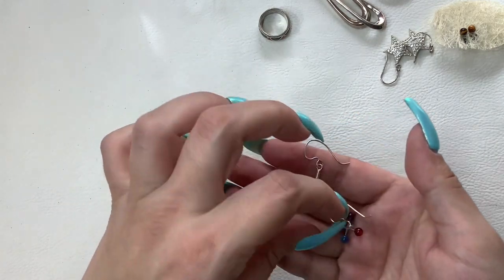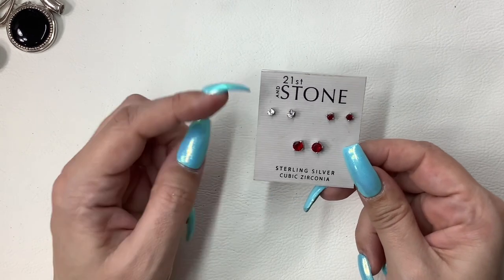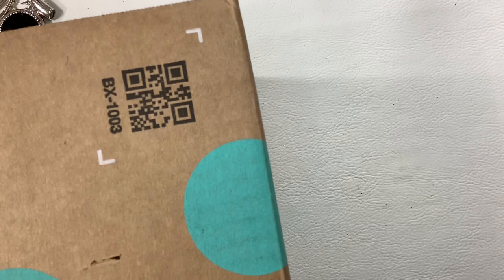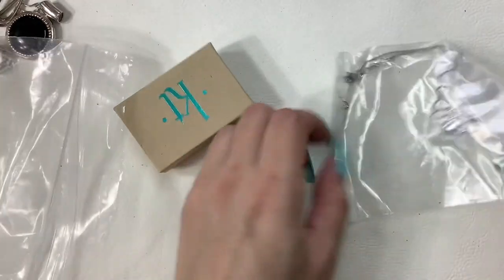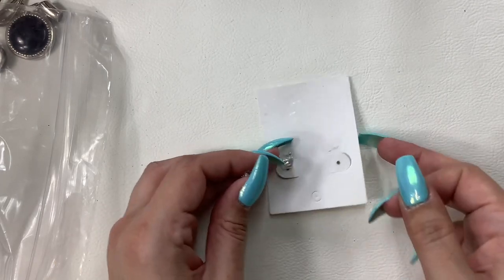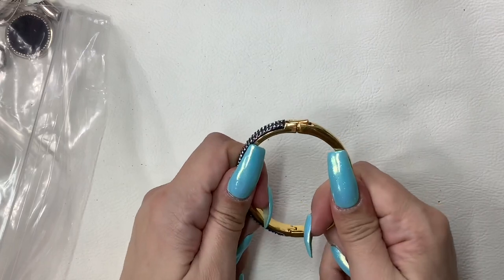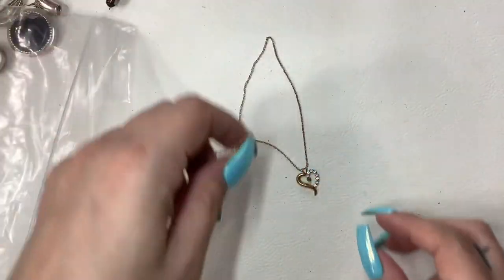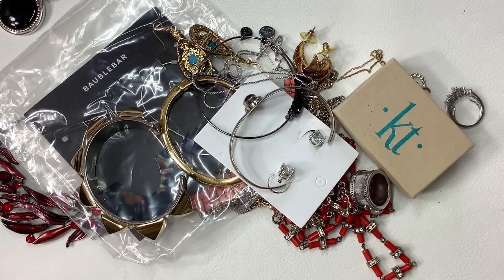ThredUP Mixed Jewelry Rescue UNBOXING! and Sterling Silver SALE!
In this video I'm unboxing a ThredUP Mixed Jewelry Rescue Box and selling some sterling silver jewelry!

Monthly Jewelry Subscription: 6 hand picked pieces of jewelry sent to your door every month for $30 to keep or resell or both! $5 each and the shipping is on me! Quality pieces!
*US only.